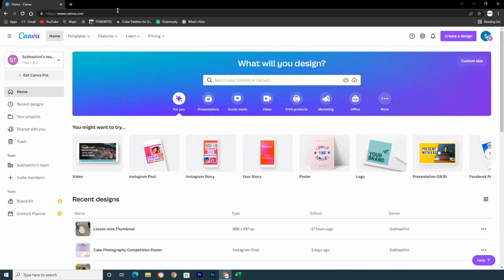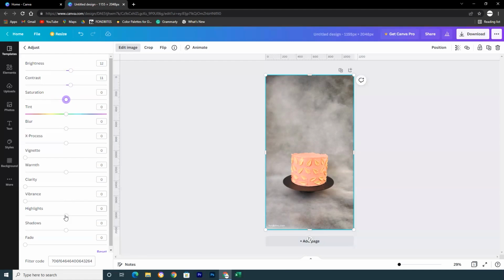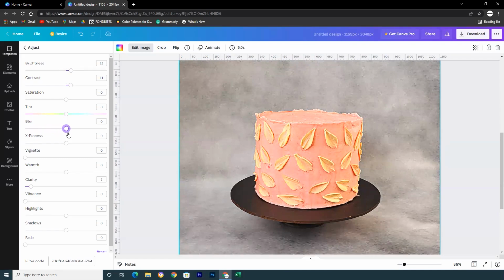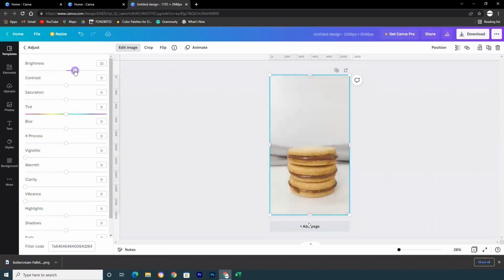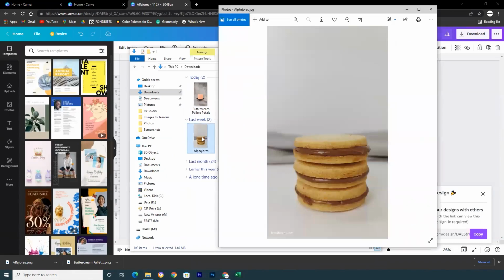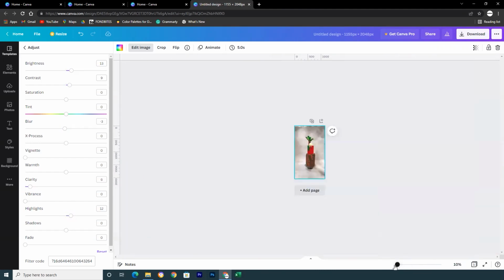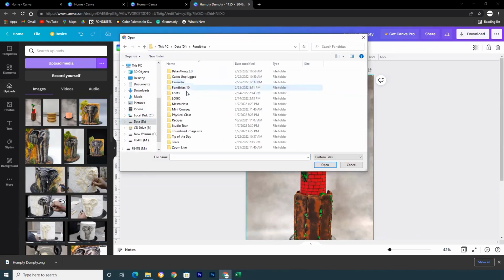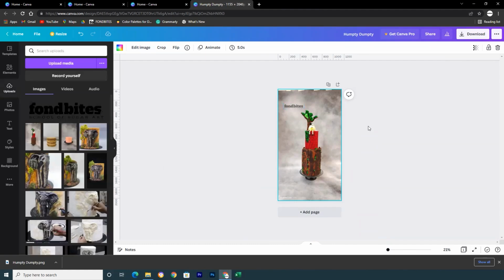Editing the Pictures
In this step-by-step tutorial, Mam teaches you how to edit cake and dessert photos professionally using simple tools — enhancing brightness, colour balance, and clarity without making images look artificial.

Good editing highlights your hard work while keeping your photos natural, attractive, and brand-consistent.

This lesson helps you avoid over-editing, dull tones, and distorted colours 💯✨

❤️ Support Our Baking Community

📞 Join Our Professional Baking Courses